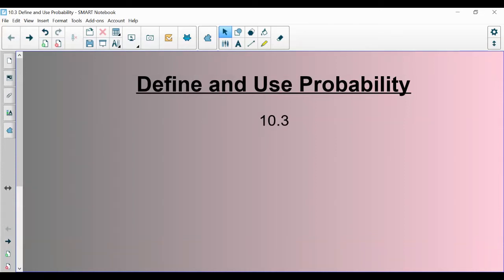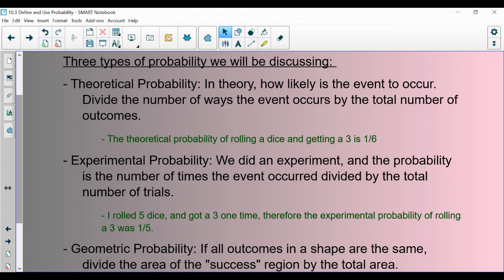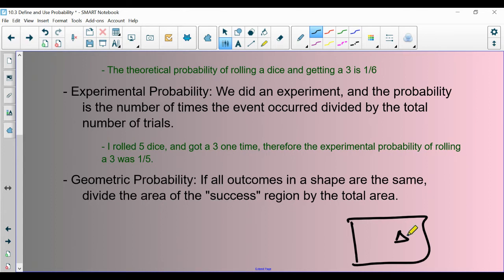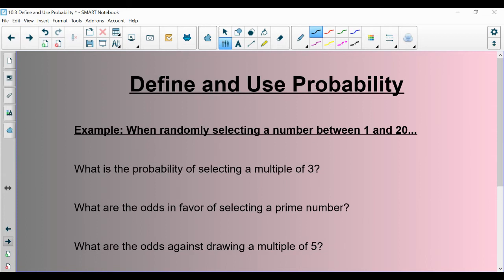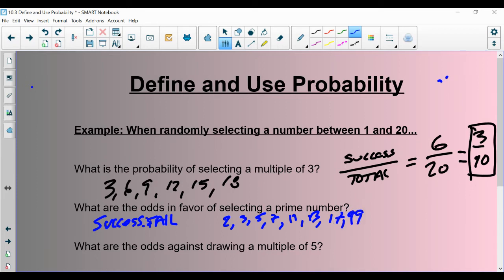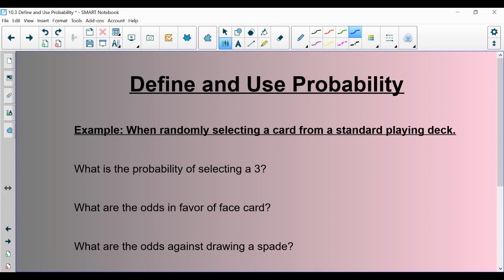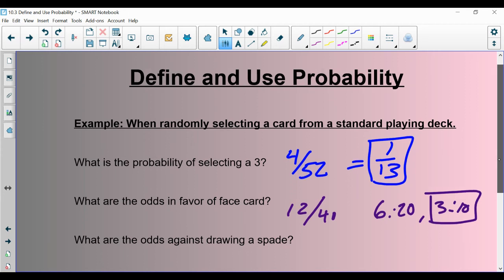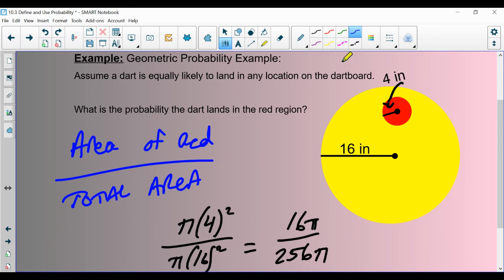Define and Use Probability (and Odds)